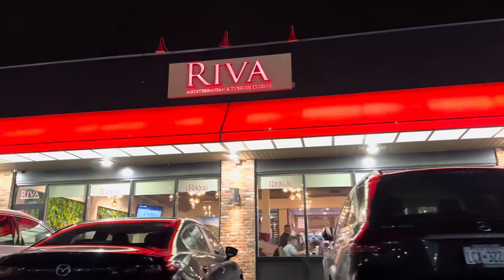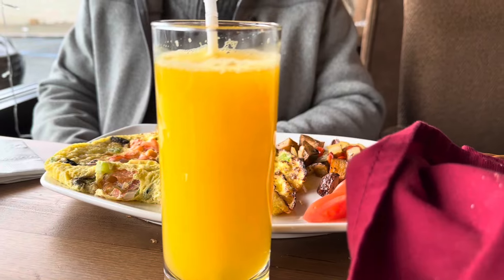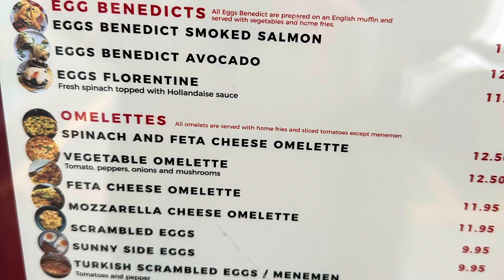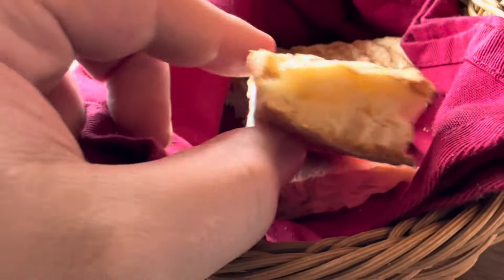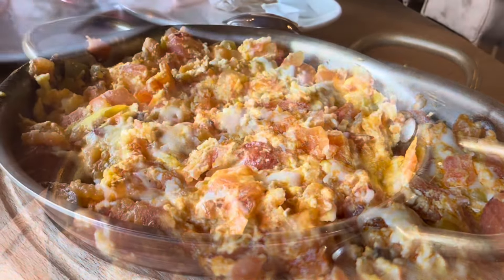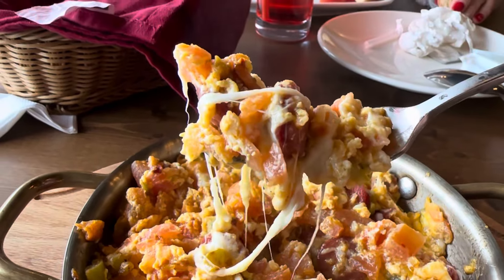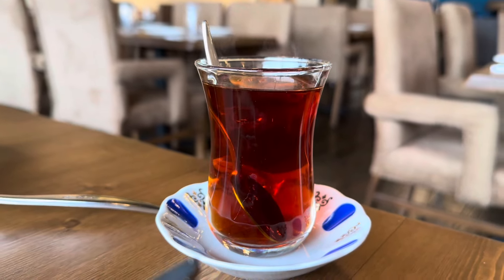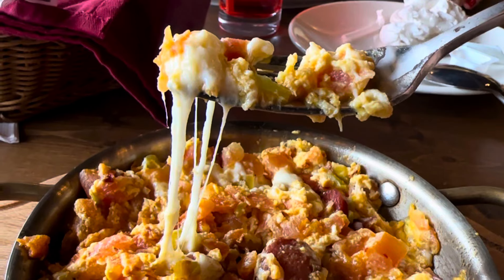TURKISH EGGS!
Who's up for some Turkish Eggs? Courtesy of RIVA, one of Staten Island New York's best Mediterranean/Turkish restaurants!